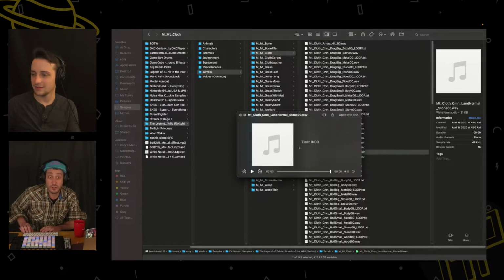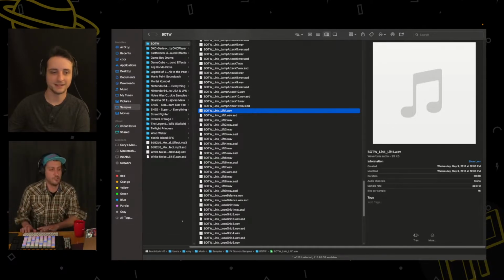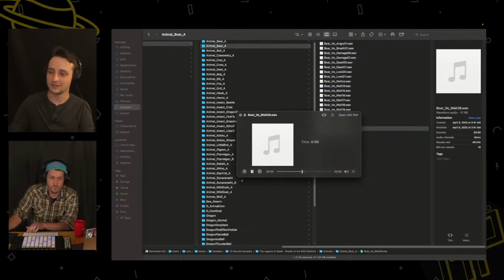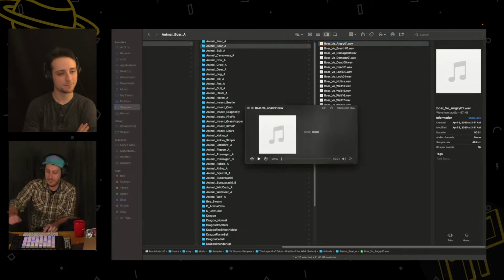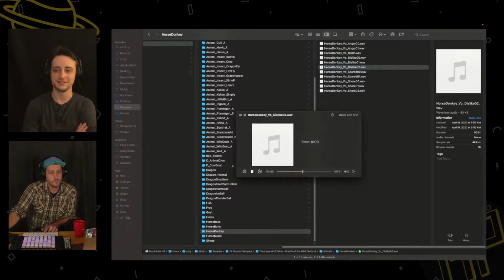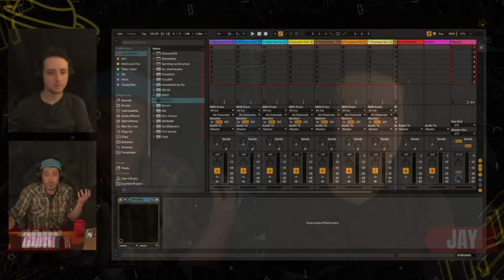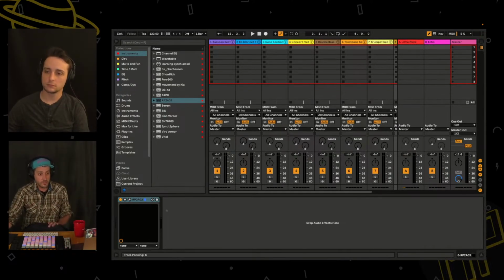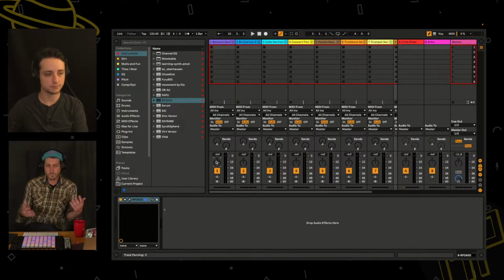MARZ LIVE: Discussing Game Music